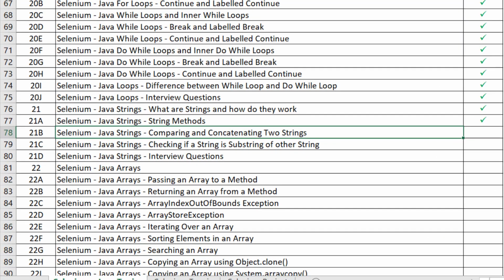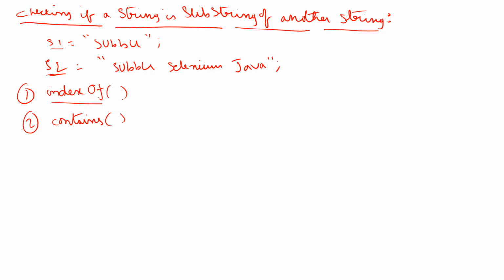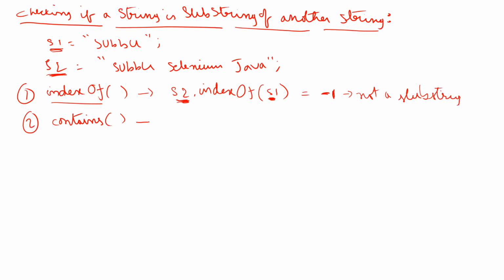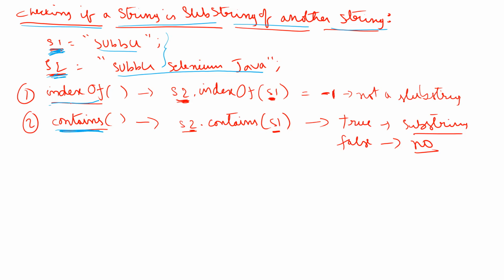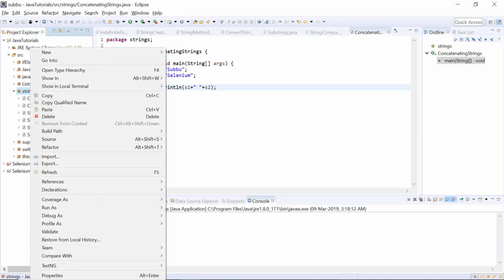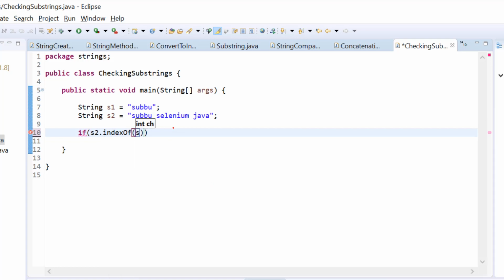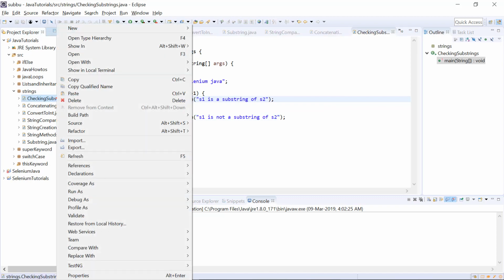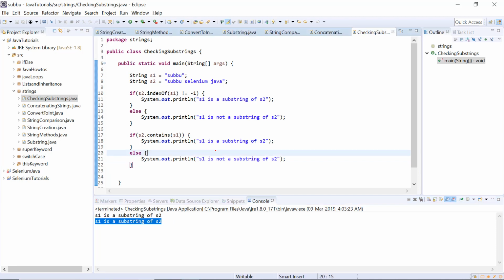21C. Java Basics for Selenium - Java Strings - Checking if a String is a Substring of Another String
In this video we will see how to check if a string is a substring of another string.
We can use the following two methods to check if a string is substring of other string.
1. Contains()
2. IndexOf()